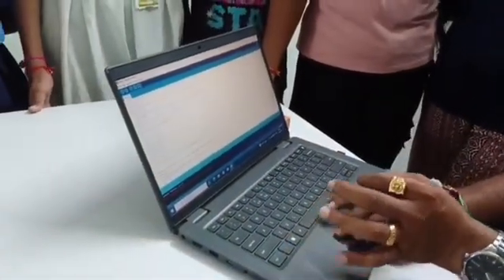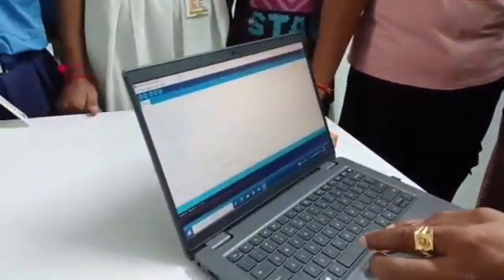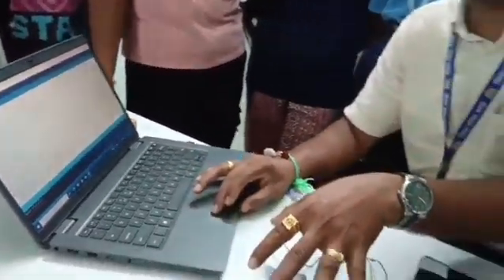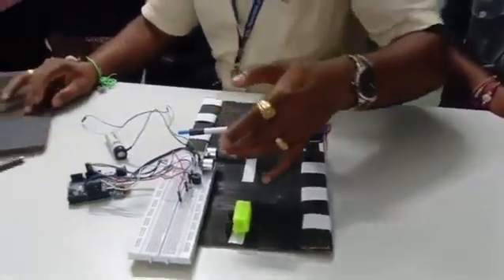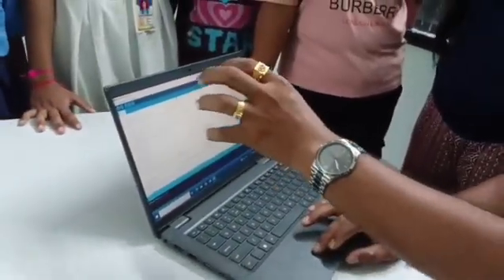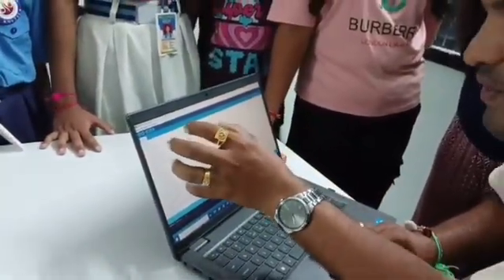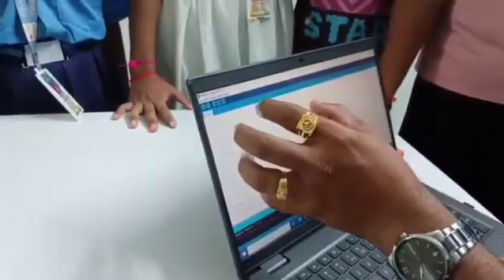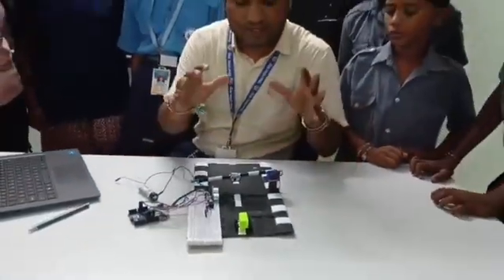Toll gate| project by Vijay khanke|PM Shri ZPUP SCHOOLKhutala|Ultrasonic & Servo motors Arduino Ide